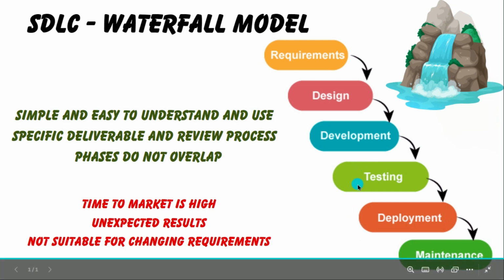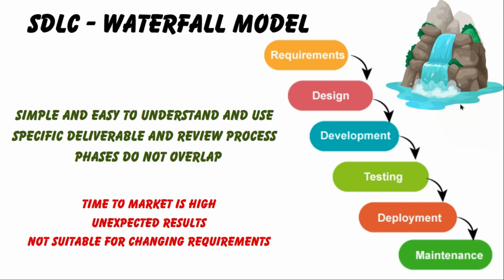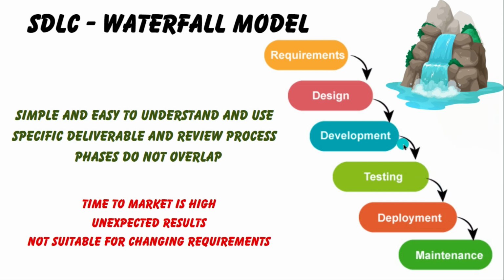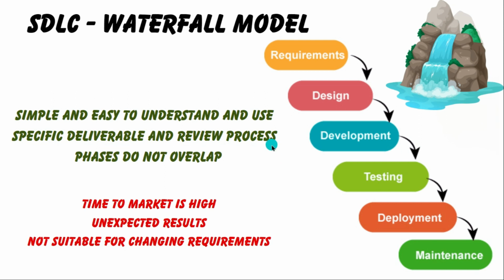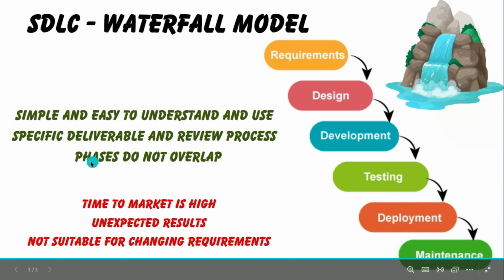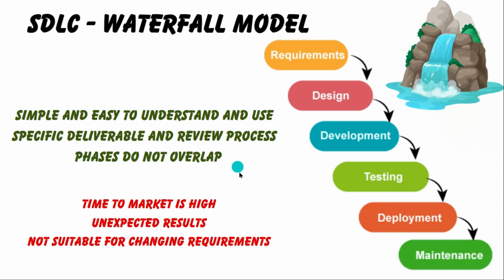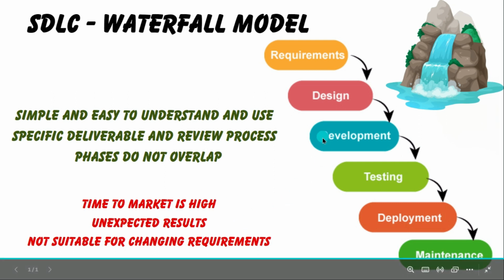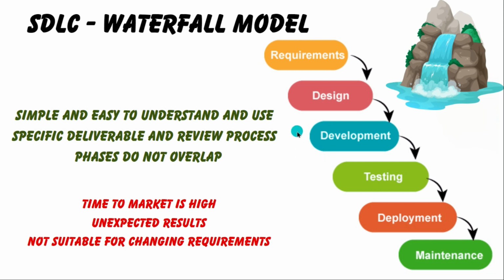What is waterfall Model in SDLC? What is meant by waterfall methodology ?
What waterfall Model in SDLC? What is meant by waterfall methodology ?
The waterfall model is a breakdown of project activities into linear sequential phases, meaning they are passed down onto each other, where each phase depends on the deliverables of the previous one and corresponds to a specialization of tasks. The approach is typical for certain areas of engineering design.